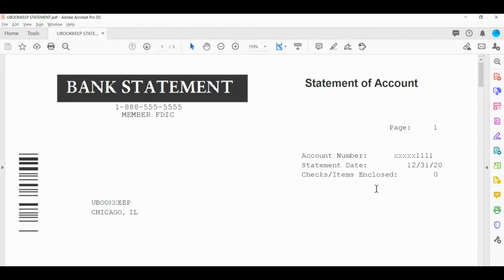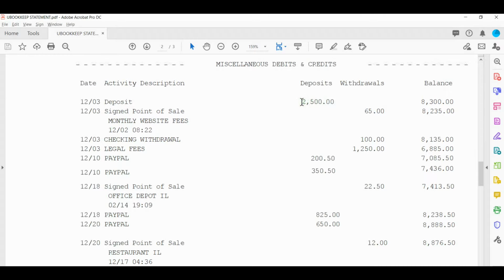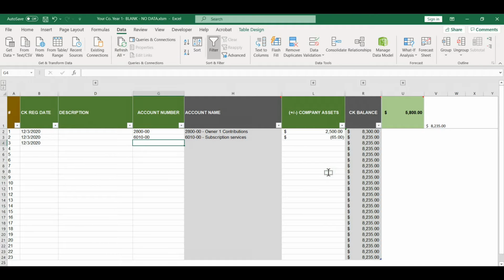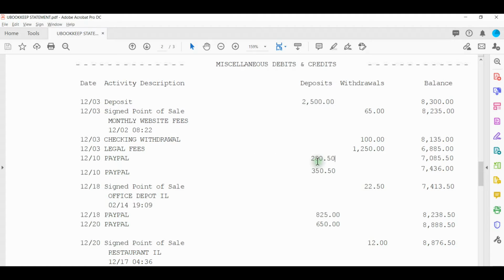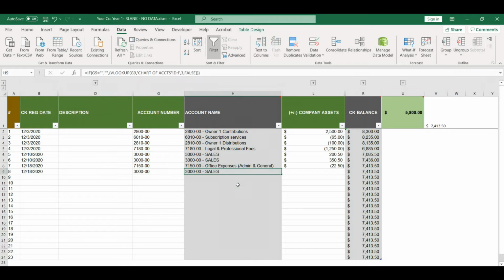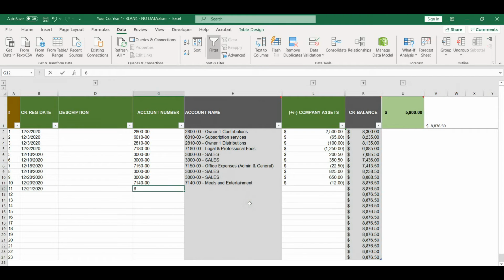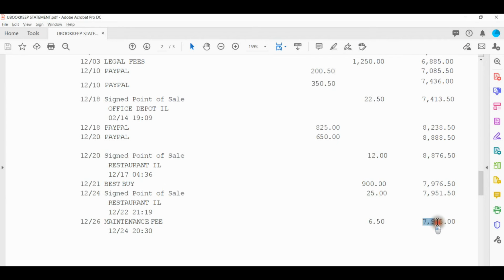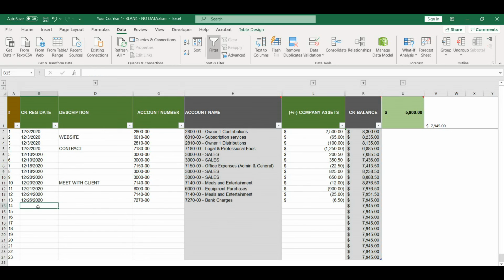Entering Transactions Into UBookkeep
See how easy it is to use UBookkeep!
This video show you how to enter your transactions right from your bank statement into UBookkeep.  No need for complicated systems; we keep it simple!